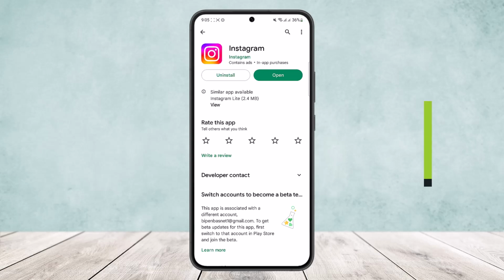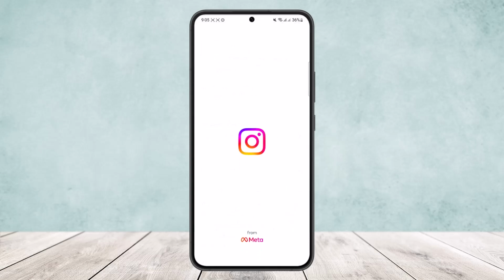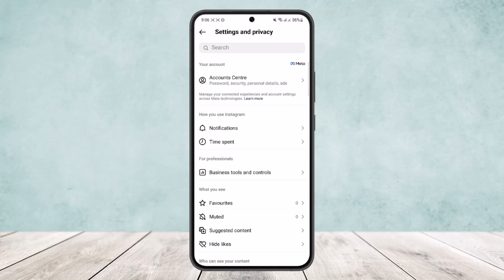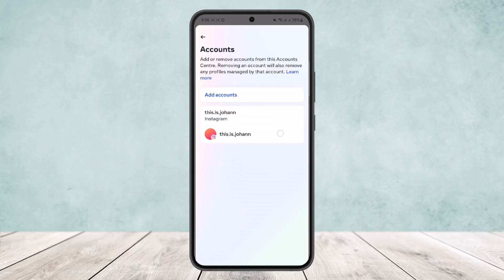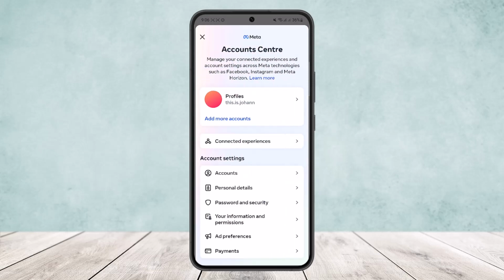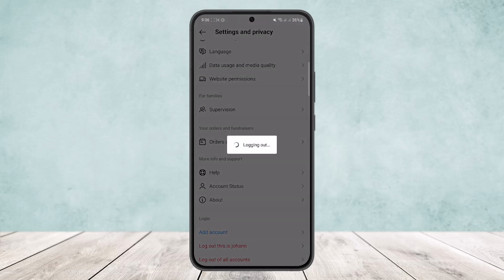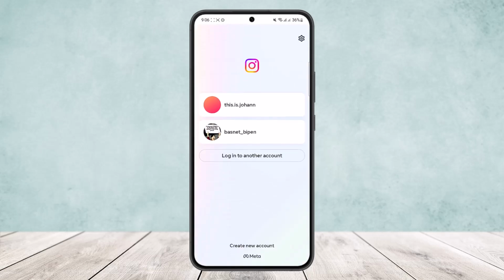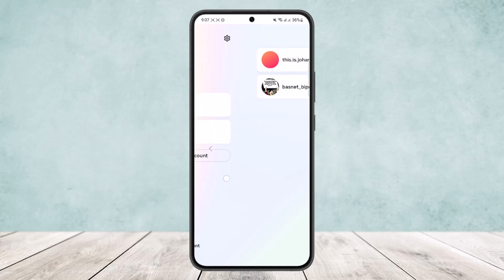How To Remove Instagram Account !!!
In this tutorial video, I will simply show you how to remove instagram account from saved accounts and accounts centre. So just make sure to watch this video till the end.

~ Video Chapters:
0:00 Introduction
0:12 Remove Account From Account Centre
0:50 Remove From Saved Accounts